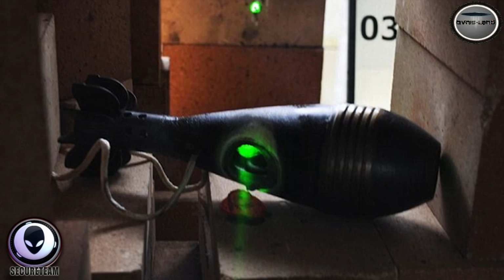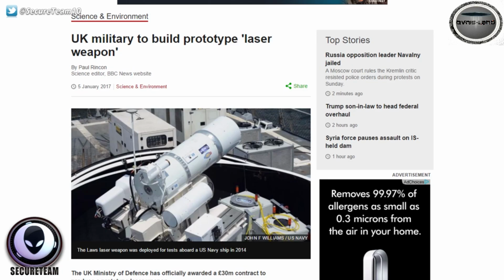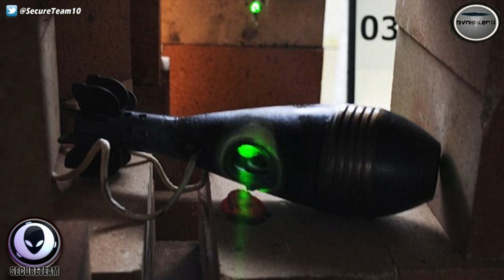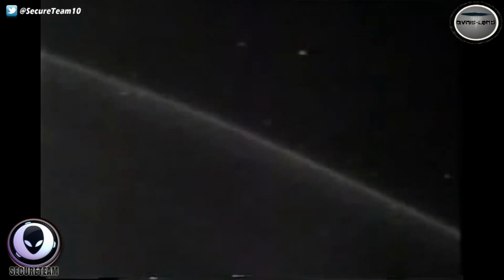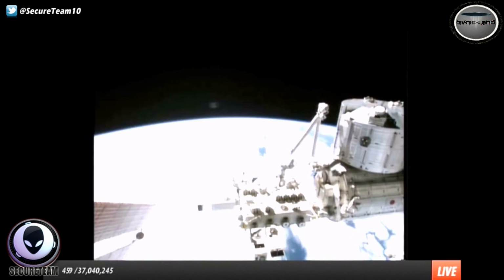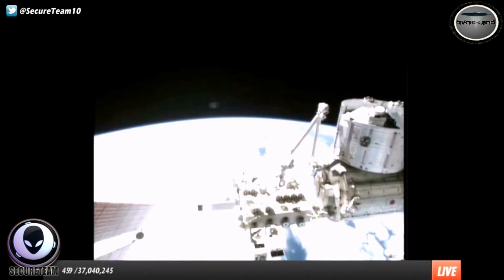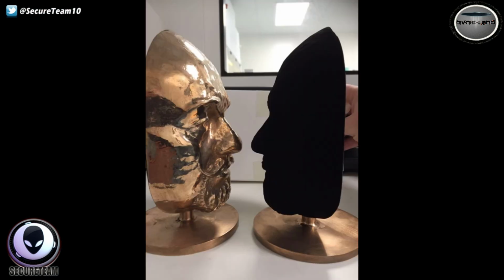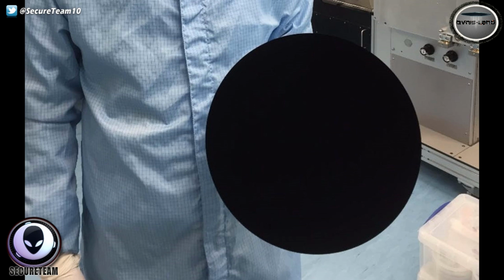Laser de Star Wars TERRIFIANT VO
Lien vers la chaîne SecureTeam.FR chaines sur les ovnis et la high-tech

Mon twitter : @Ovnis_Land